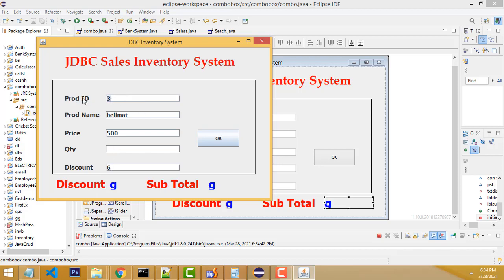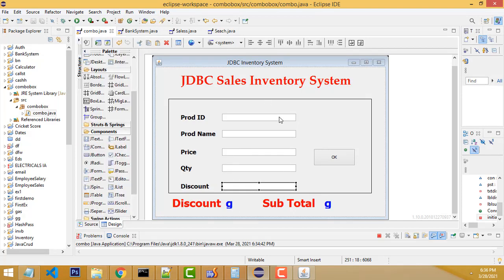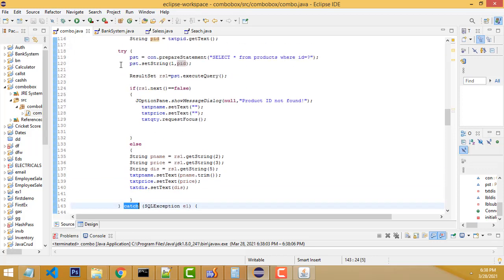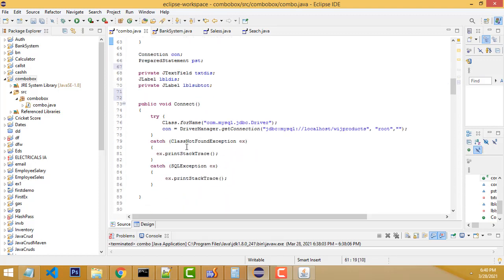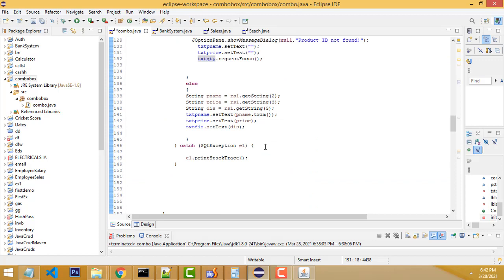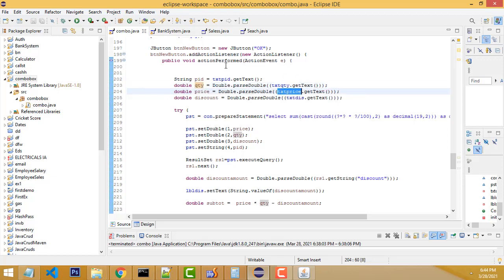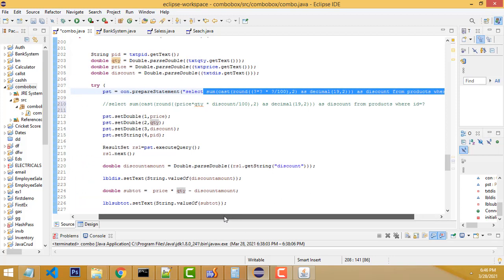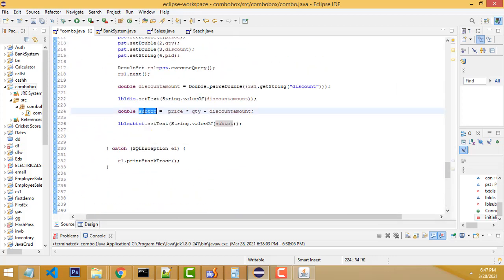JDBC Sales Inventory System Java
JDBC Sales Inventory System Java Source

jdbcjava jdbcbatchprocessing java transaction